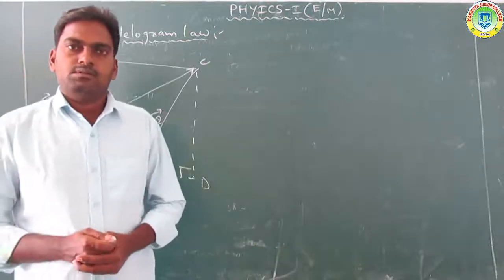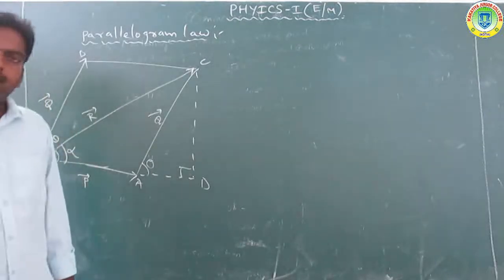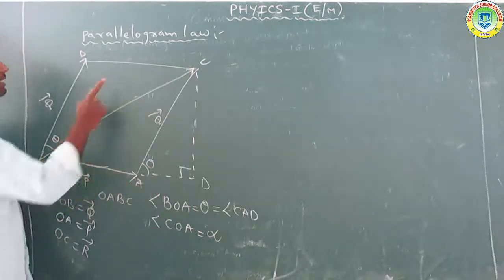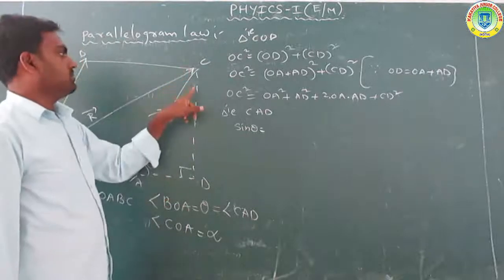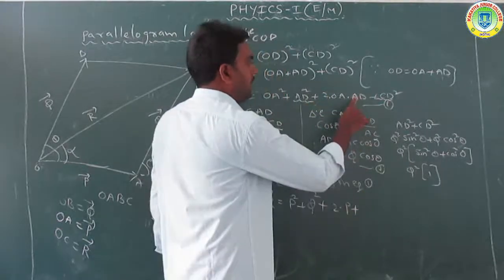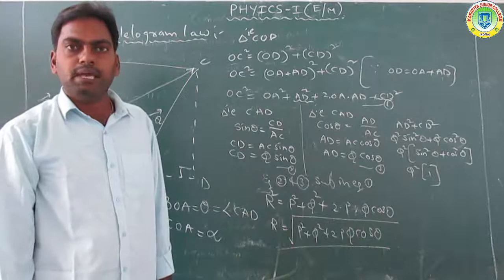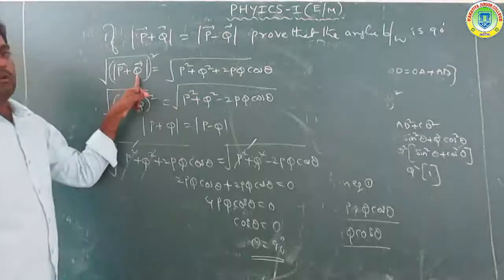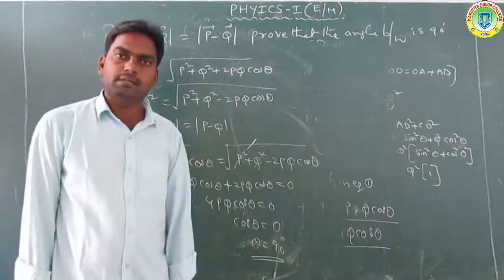FIRST YEAR PHYSICS (DAY-7) E/M